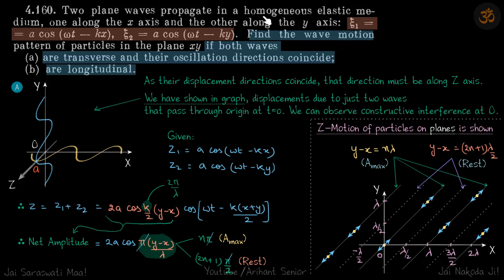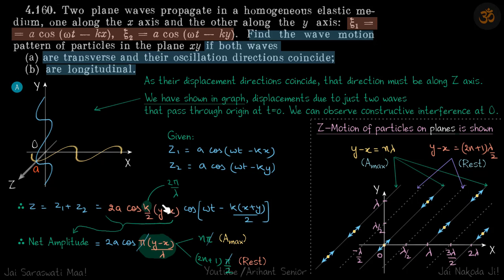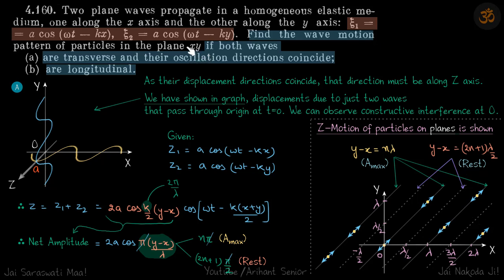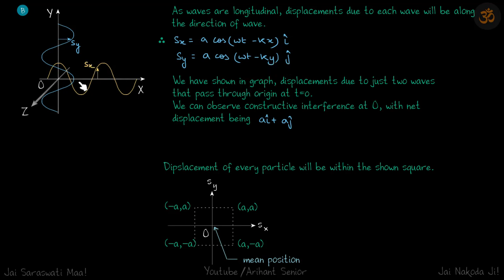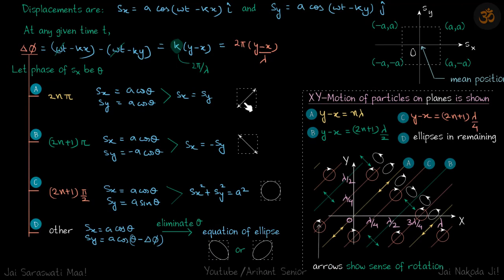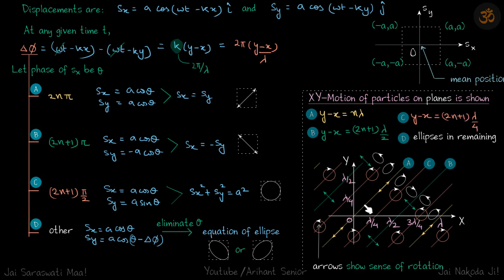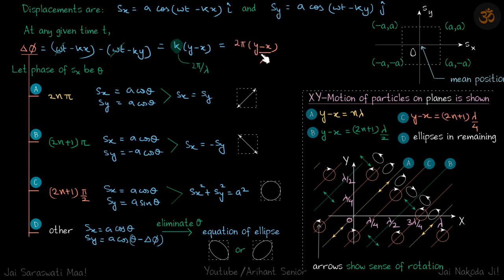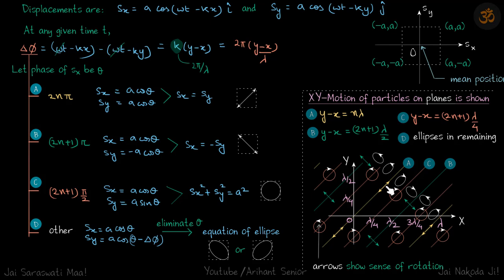4.160 | Irodov Solutions | Oscillations and Waves